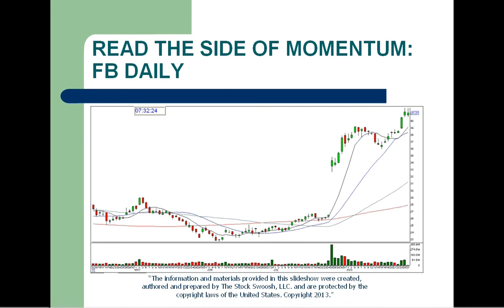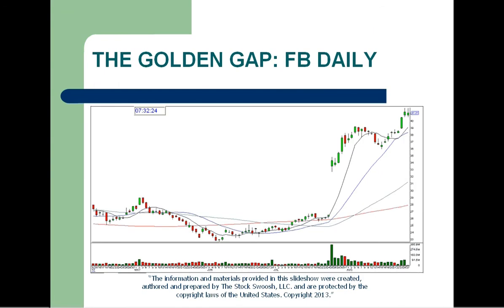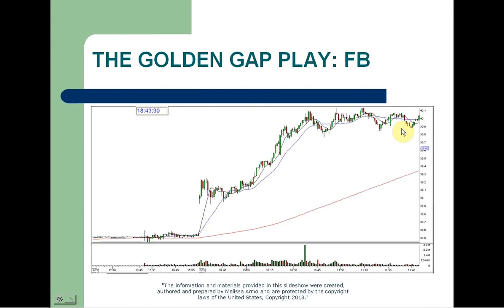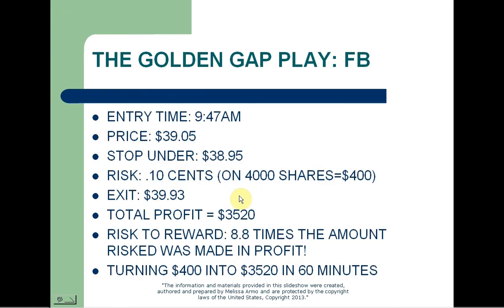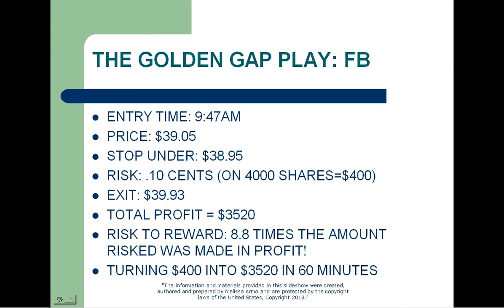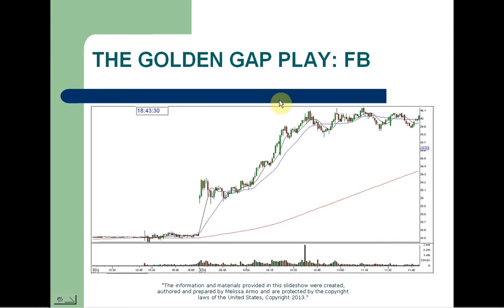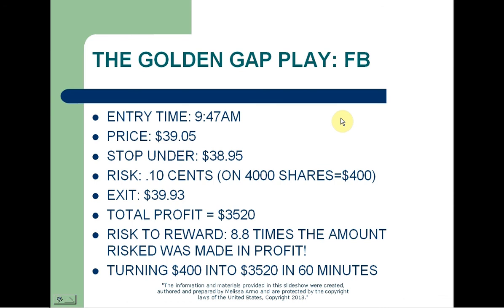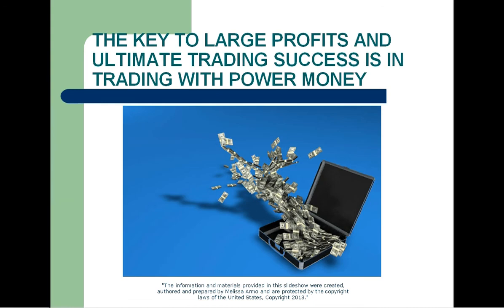TRADE ON THE SIDE OF INSTITUTIONAL MONEY FREE LECTURE